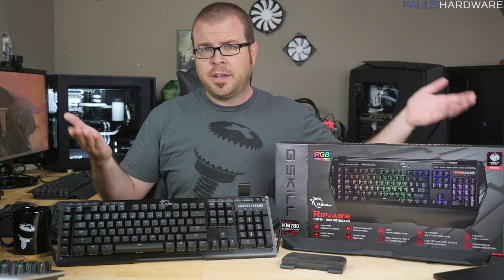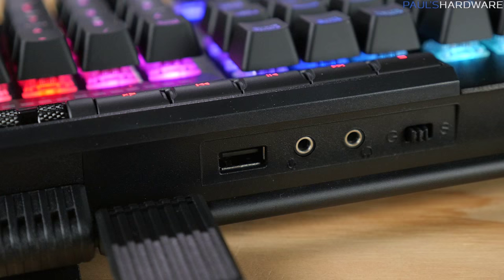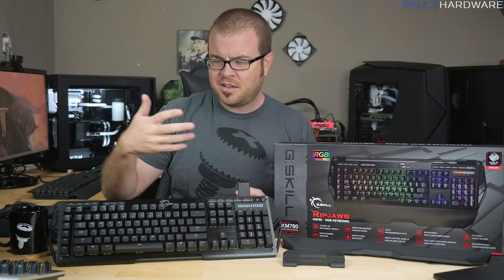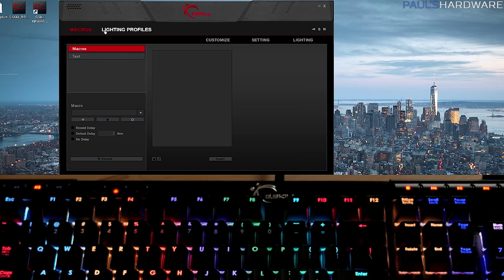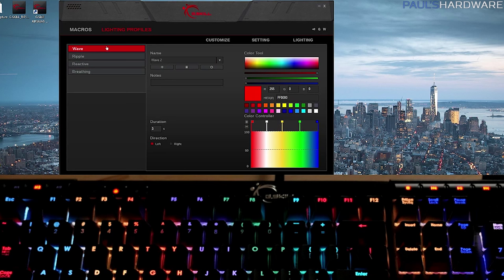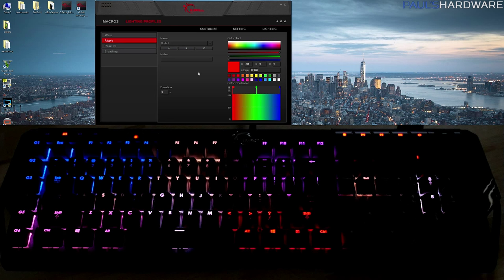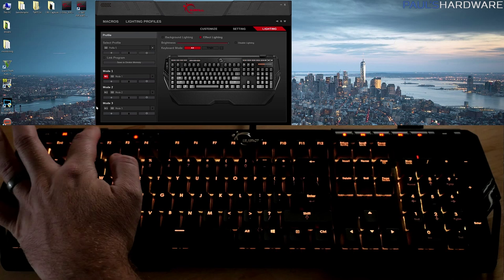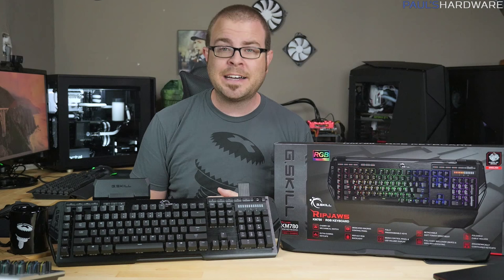G.SKILL Ripjaws KM780 RGB Keyboard Review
KM780 RGB @ Amazon | KM780 MX